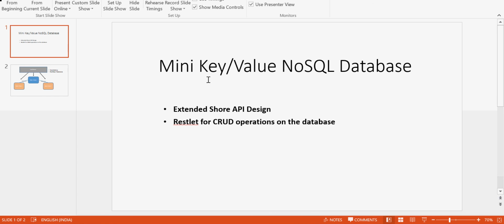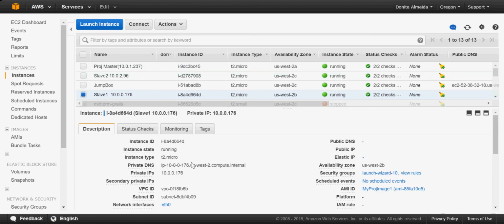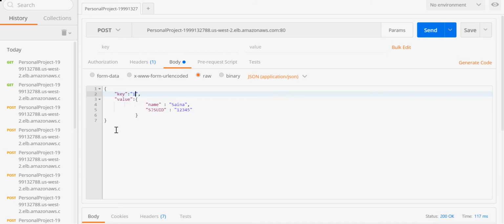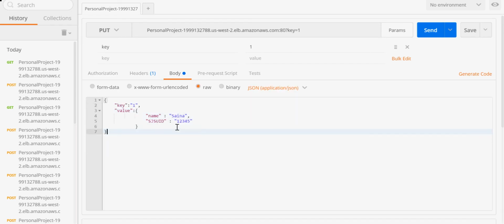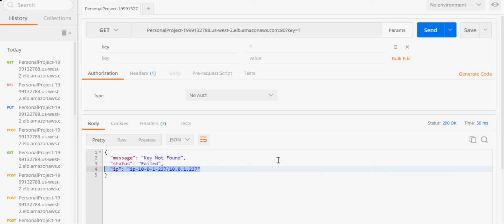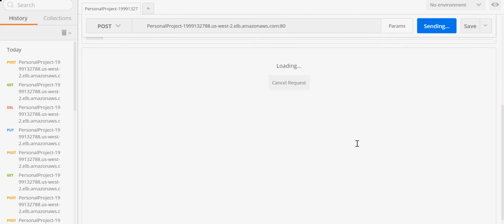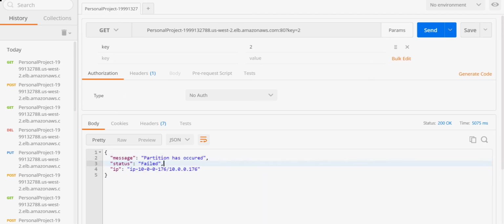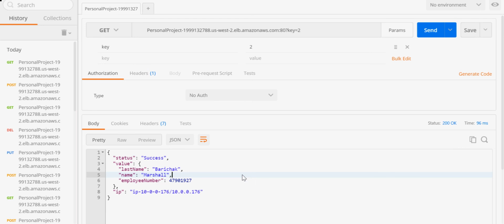CMPE 281 Personal Project Mini Key/Value NoSQL Database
Three Node Master Slave model using AWS